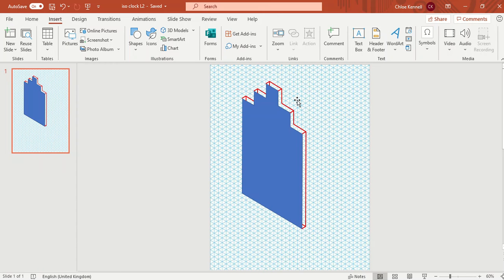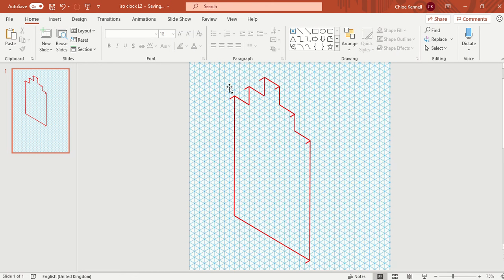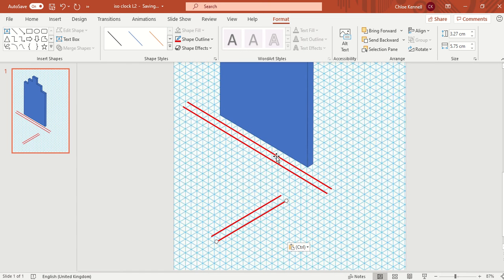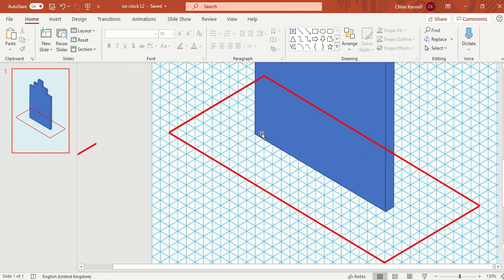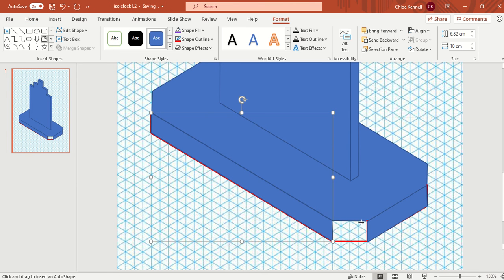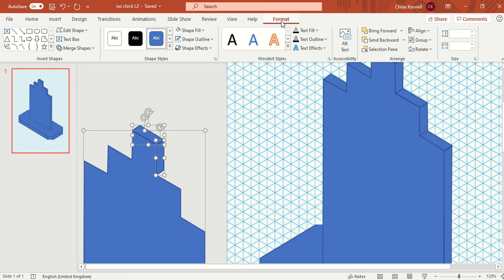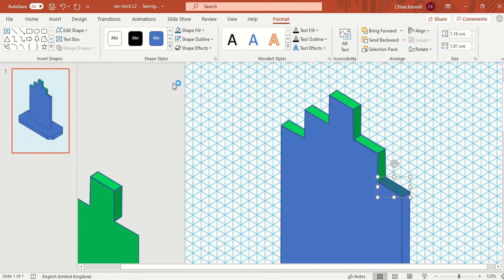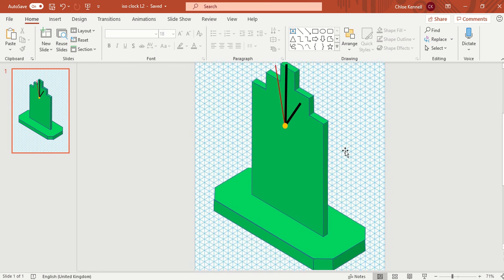Lesson 13 Isometric Art Deco Clock Part 2 (Year 8)